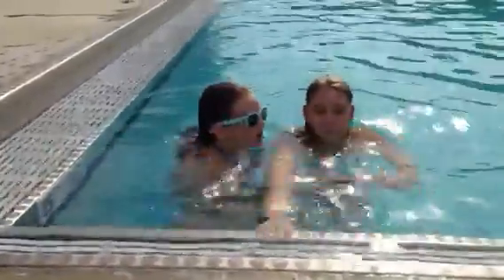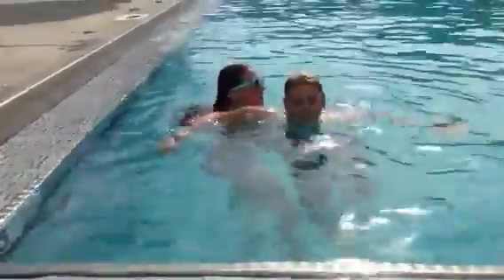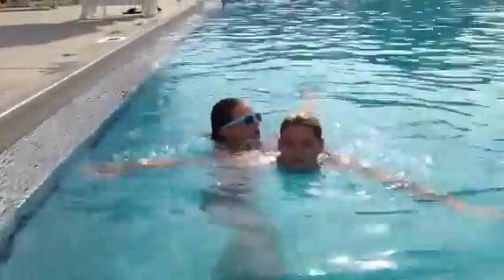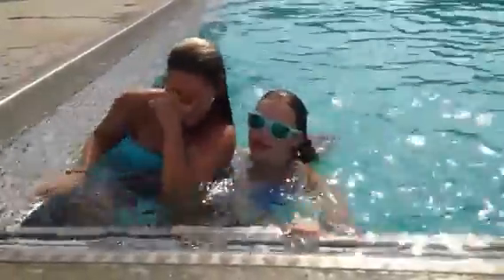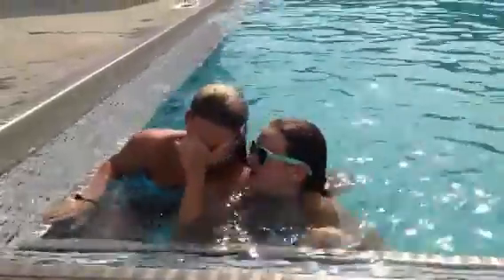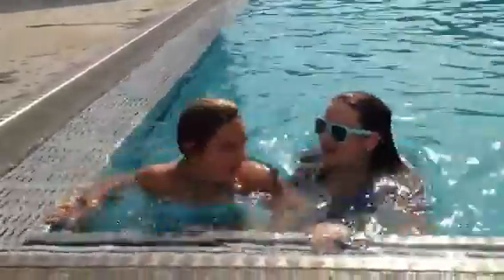Ranna and PJ Show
Learning How to Drowned